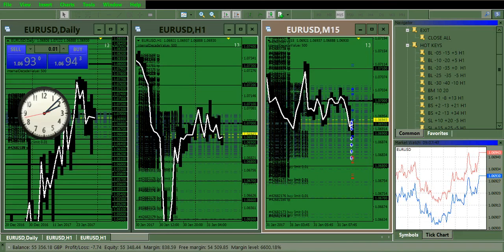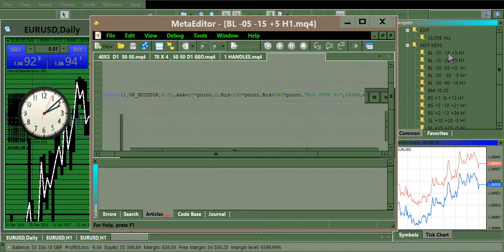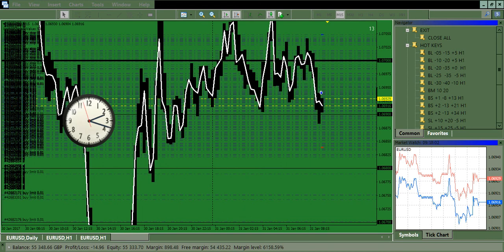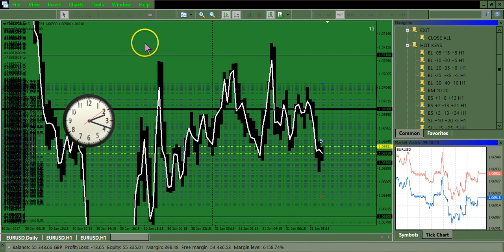Forex Demo Jan 31, 2017